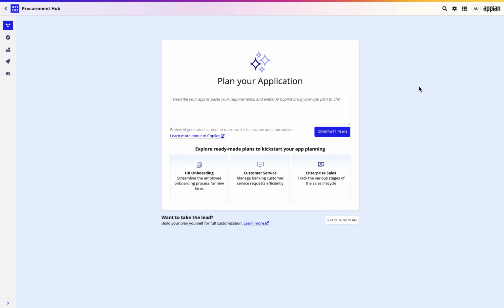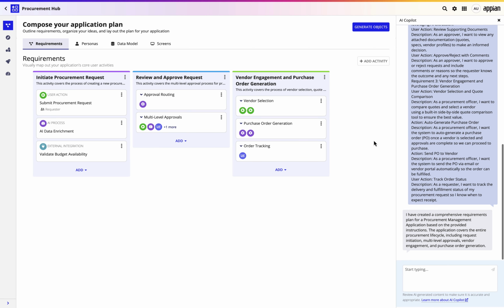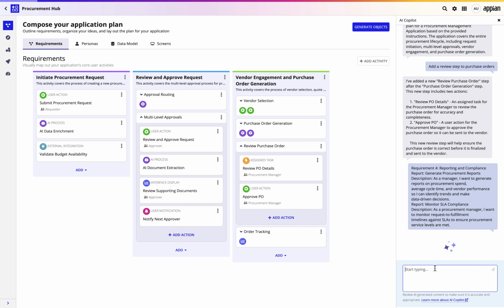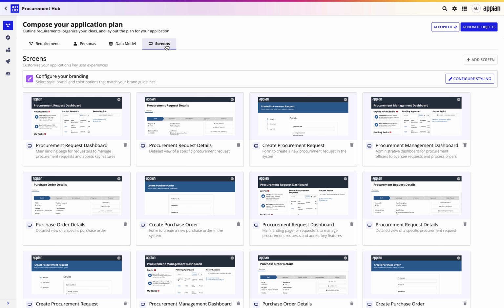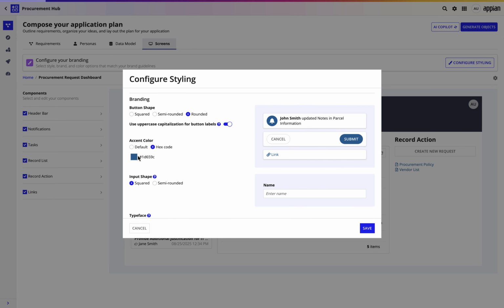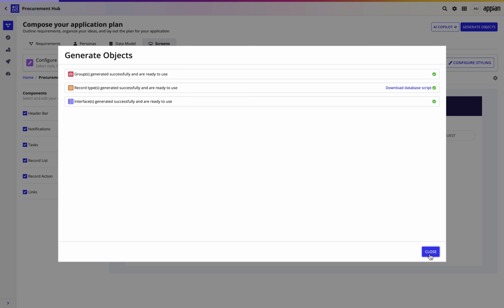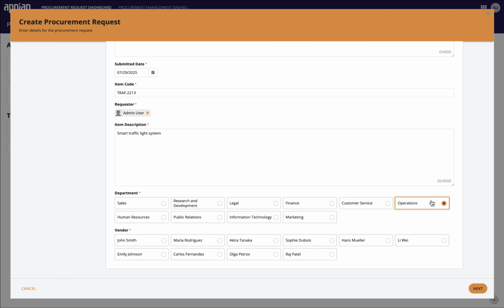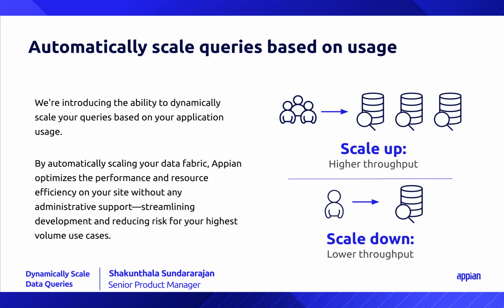25.3 Product Release Highlights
Appian is the leading platform for AI-powered process orchestration, automation, and intelligence. With Appian, organizations are transforming their mission-critical processes for better outcomes.